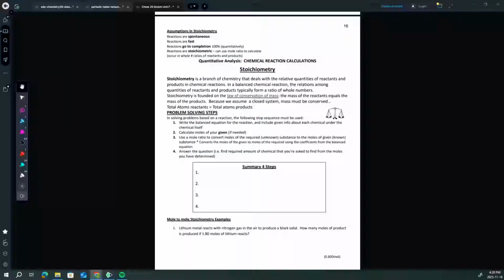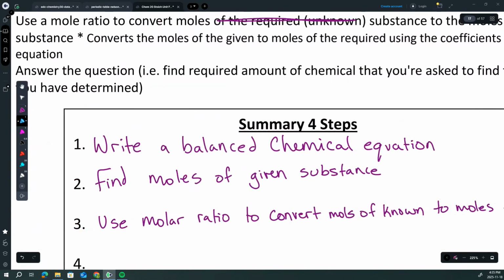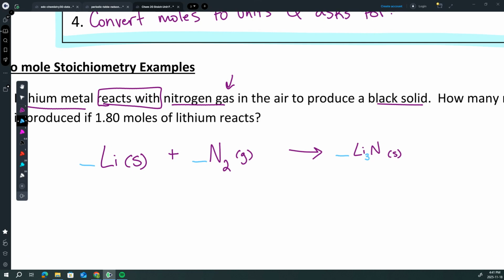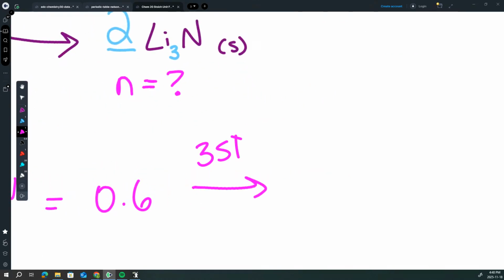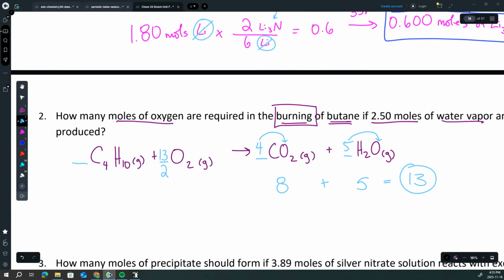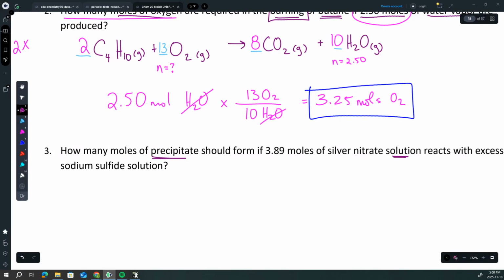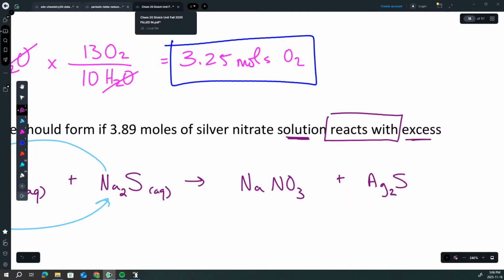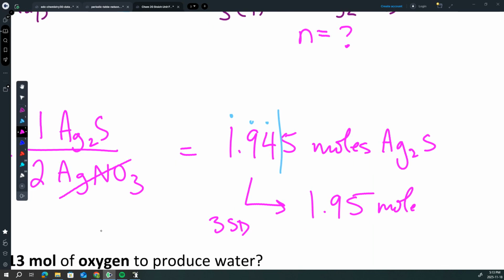UEL4 - Intro to Stoichiometry & Mole to Mole Stoichiometry Calculations - Chem 20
Learn how to solve stoichiometry problems step by step! In this video, we review the basics of stoichiometry, including key assumptions, mole ratios, and the four essential steps to solve any stoichiometry question. Watch as we walk through writing and balancing chemical equations, identify known and unknown substances, and apply mole-to-mole conversions using examples.